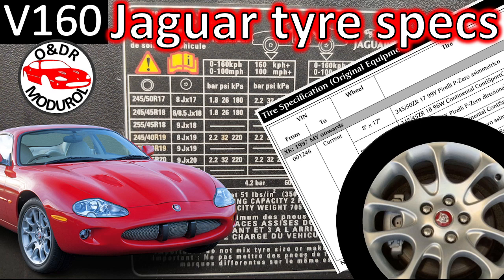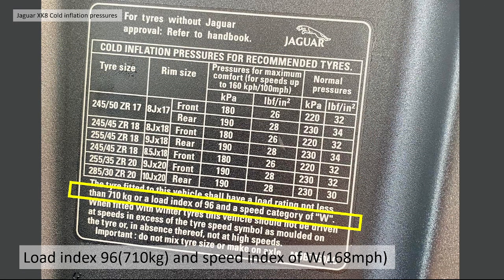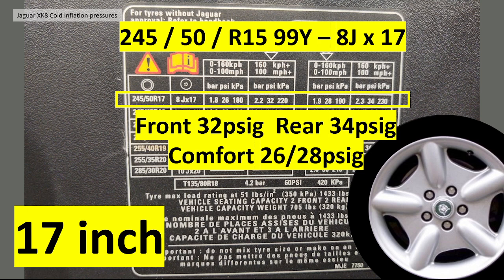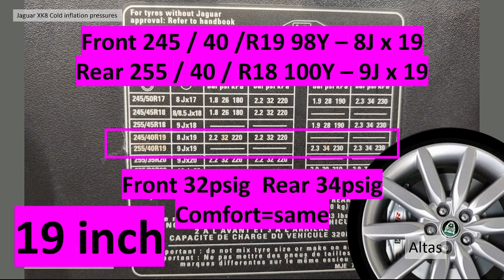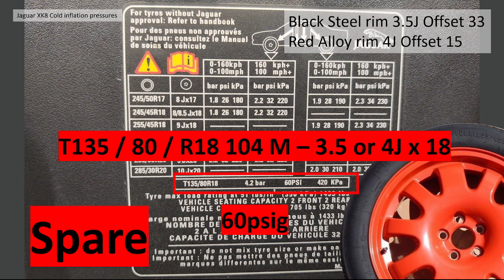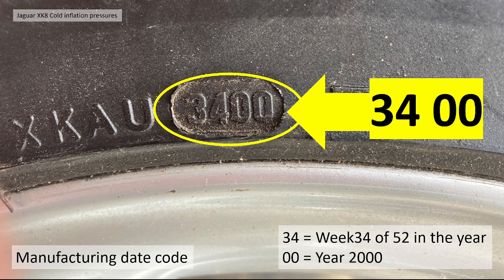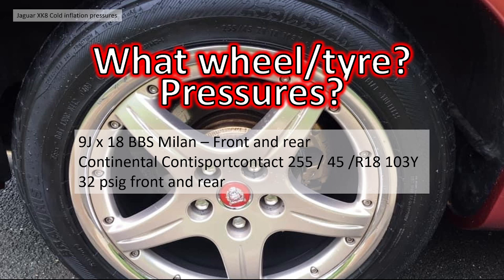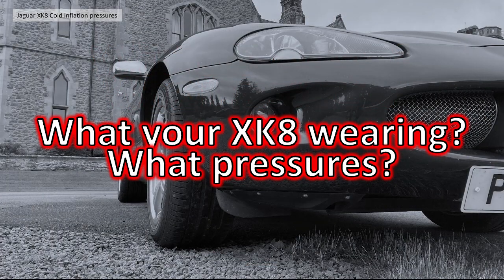Jaguar XK8 OEM tyre specifications 17, 18, 19 & 20 inch wheels Alloy space saver spare V160 XKR X100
What tyres you should have on your Jaguar XK8/XKR/X100? This video show what iof left the factory with and the OEM recommendations for 17, 18, 19 and 20 inch alloy wheels. Also includes the spare wheel.

We are interest to here what tyresm, sizes and pressures other owners are using.
Please let us know through the comments.

Part of a series of short videos on the experience with maintaining our own cars.

We Current have lots of useful playlists on the @O&DRModurol Channel for these cars.